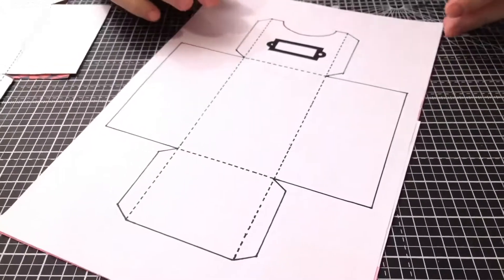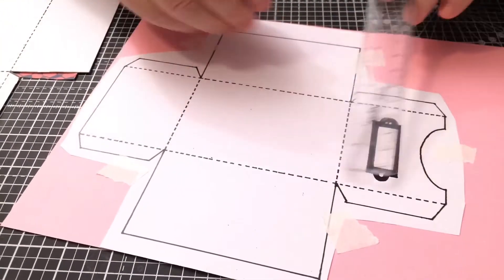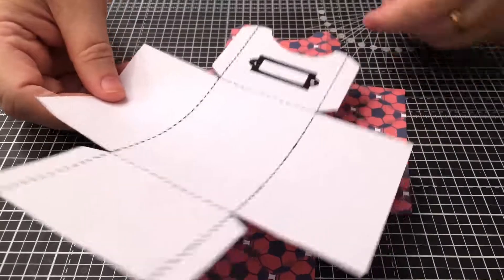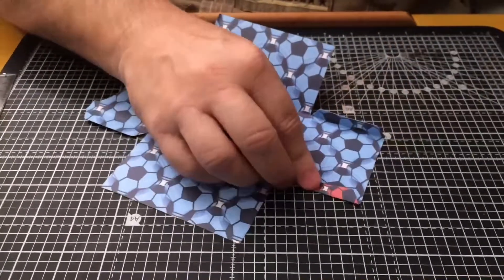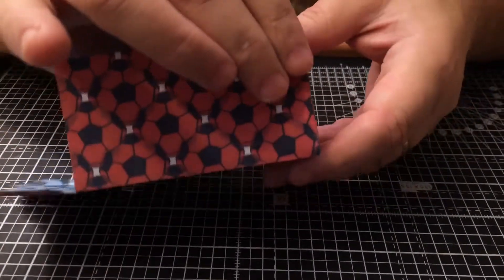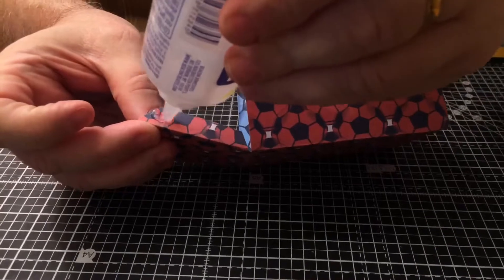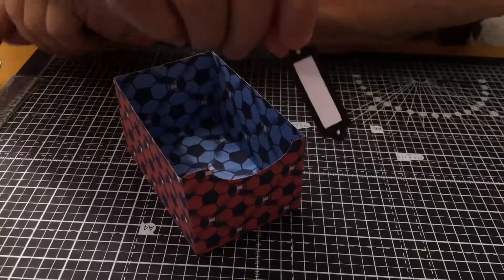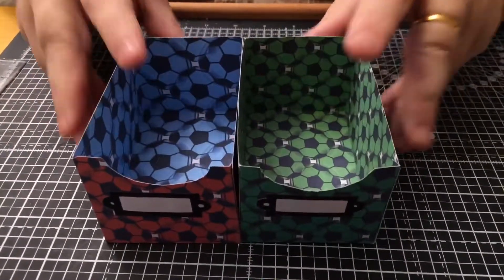FB Storage Box Templates Craft Demonstration from Alan and Barry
is where you will find this great set of templates and so much more too.